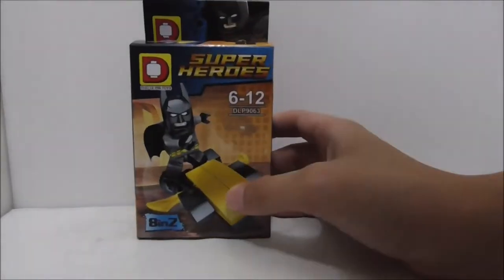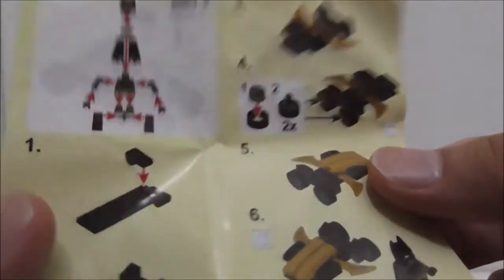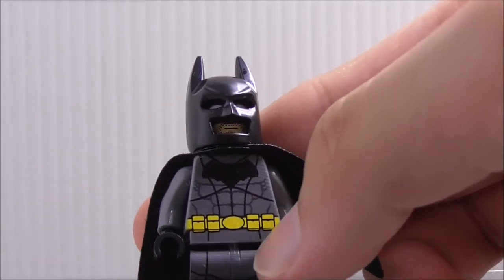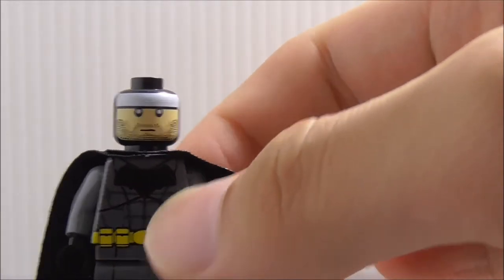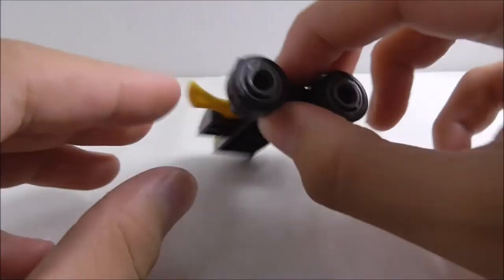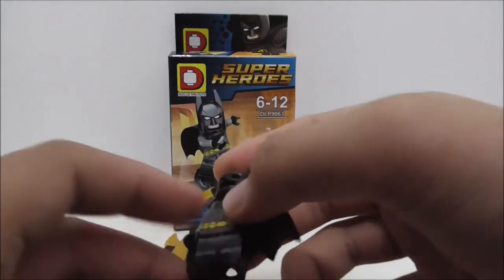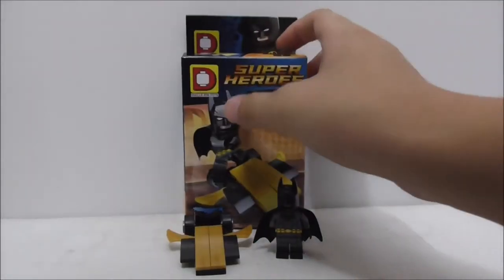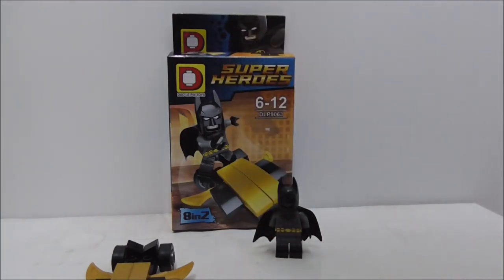Duo Le Pin Lego Bootleg Justice League Batman set DLP 9063 review